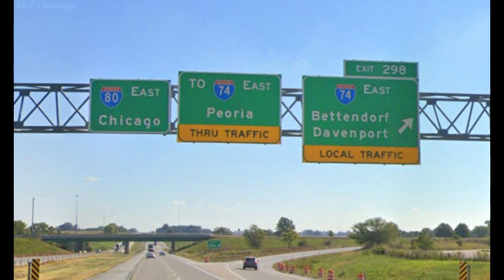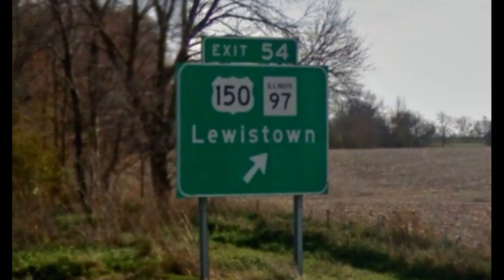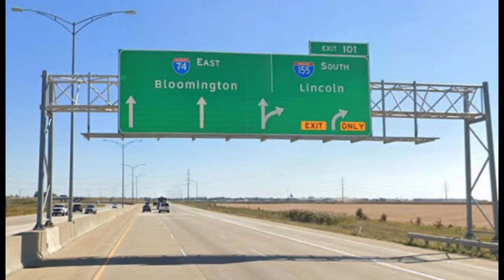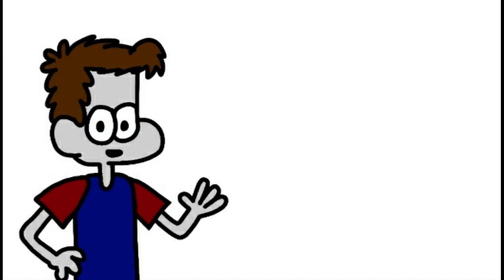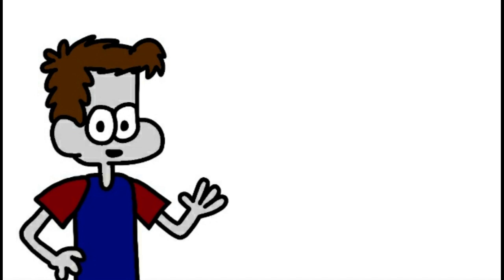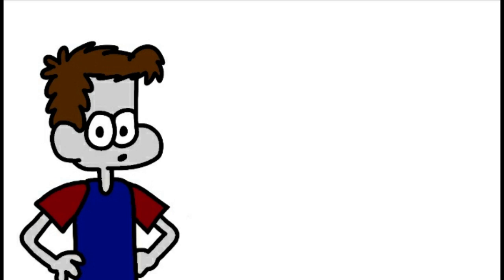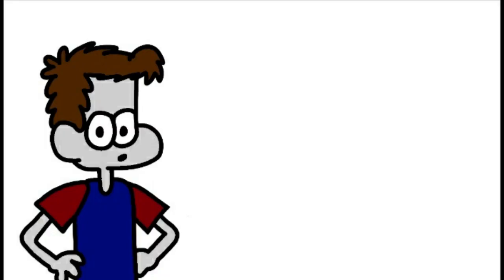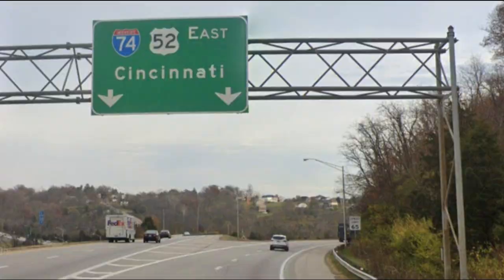Interstate 74 - The Interstate Series: Episode 7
DETAILS:
Interstates: S1 E7
RD: 4/15/23
Length: 5:53

DESCRIPTION:
In this episode of Interstates, Carl talks about the (incomplete) Interstate 74. It currently runs through Iowa, Illinois, Indiana, and Ohio, with some unfinished segments in North Carolina.

TIMESTAMPS:
[0:00] Intro & Iowa
[0:29] Illinois
[2:18] Indiana
[3:58] Ohio
[4:16] North Carolina
[5:39] Outro

Multiplayer Results - New Super Mario Bros. (All)